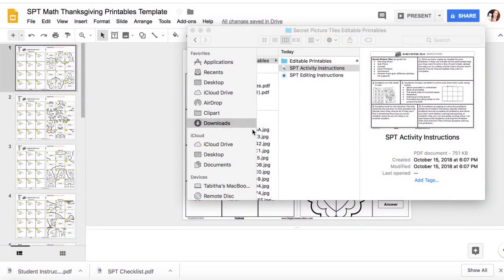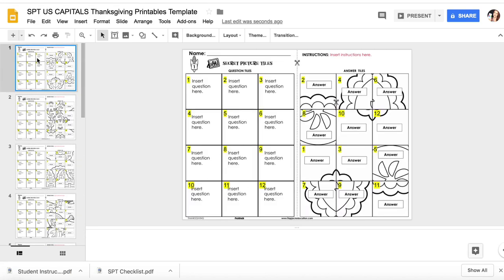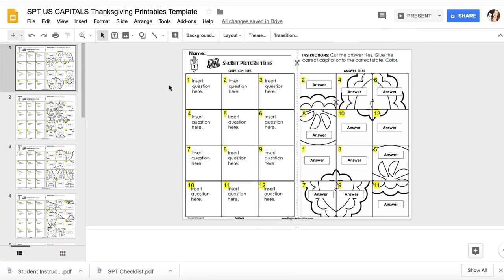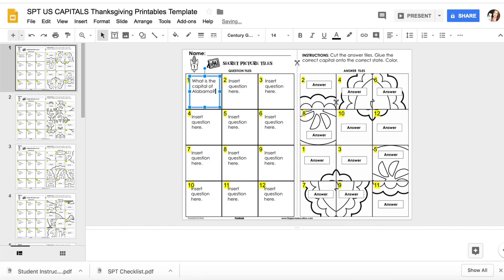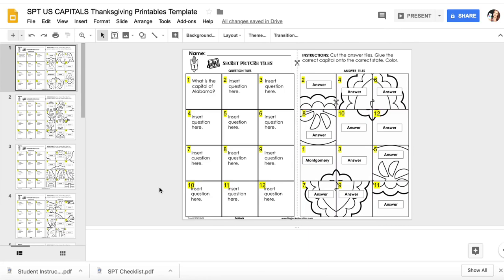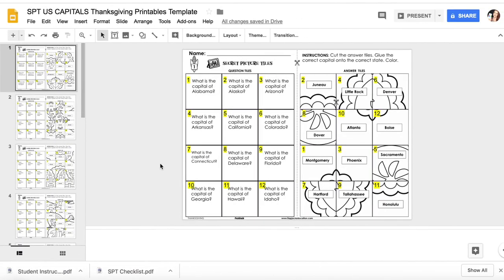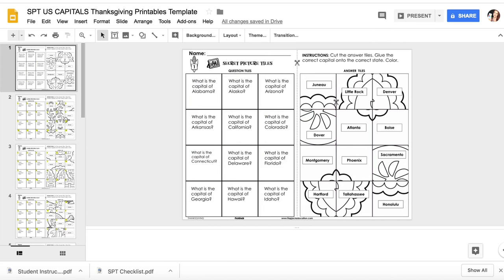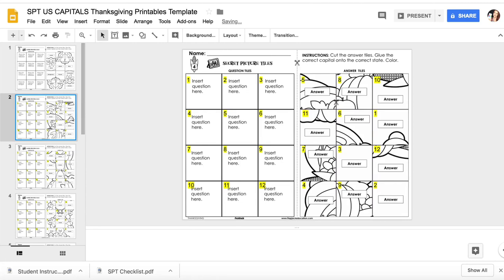Make Your Own Self-Checking Printables (Freebie)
✰Find ready-made Secret Picture Tiles in Printable AND Paperless format

✰ Make your own resources to use and sell at FlapJack Factory